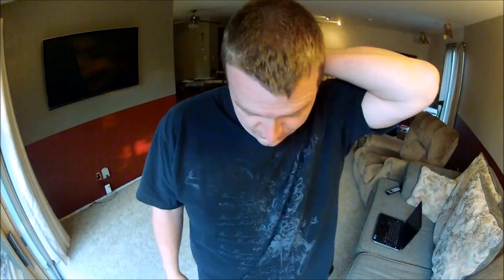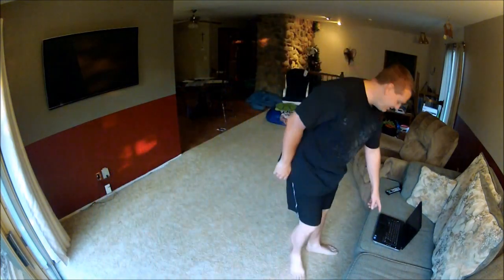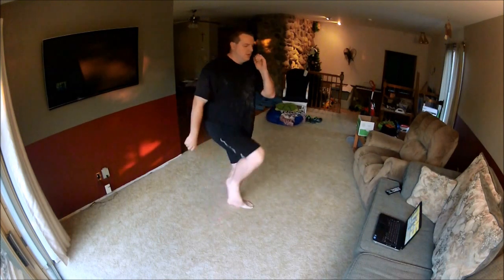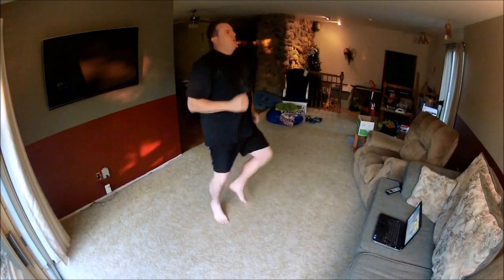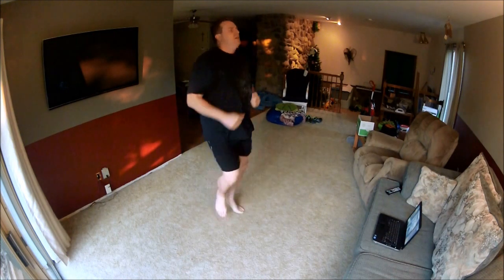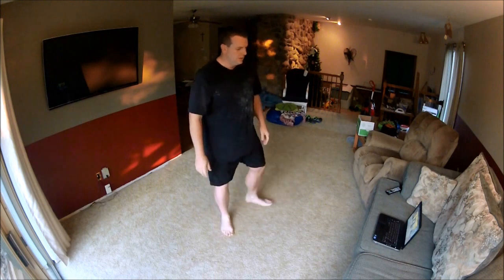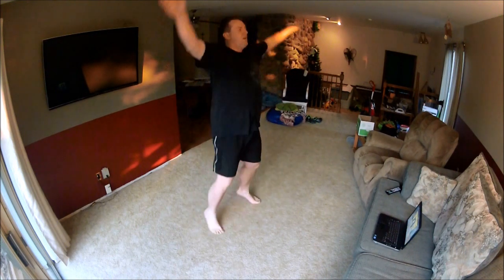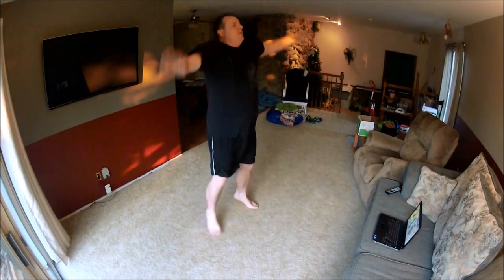Focus T25 Day 22 (Week 4 Day 1) - Cardio - IAmT25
Focus T25 Day 22 (Week 4 Day 1) - Cardio.  Getting up before work this week to do my workouts.  Takes a bit to get going, but I love not having the pressure to do it later in the day!

EDIT: Video Shortened to be in compliance with Beachbody's policies.

I am ready and willing to help you get in the best shape of your life.  or shoot me a friend request on Facebook